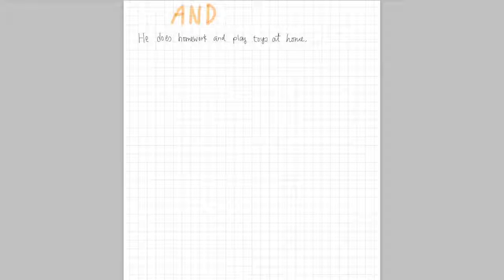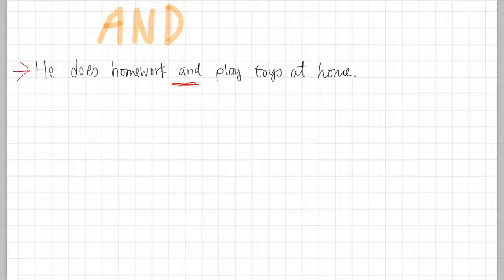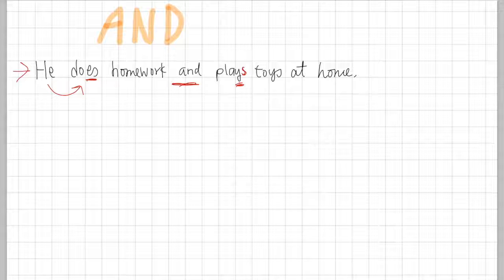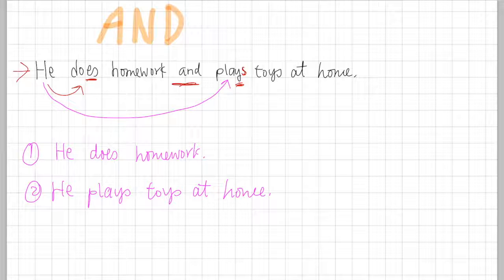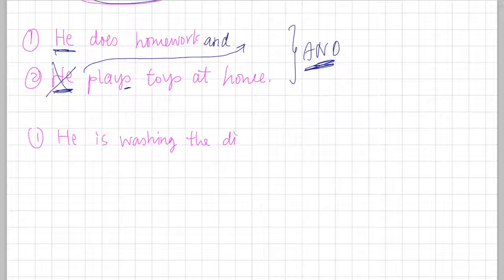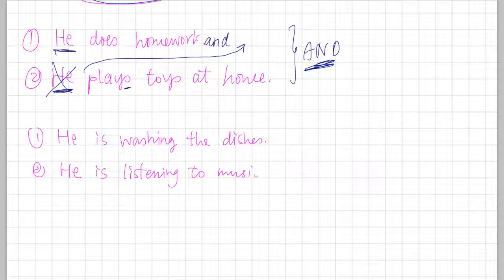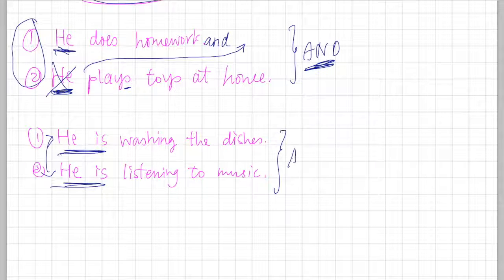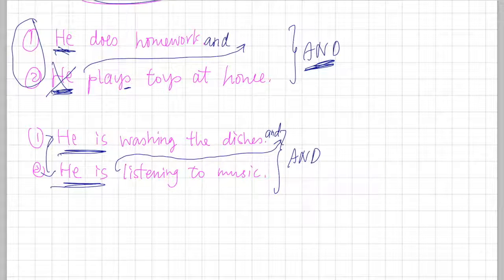Conjunction AND (P.1-2)